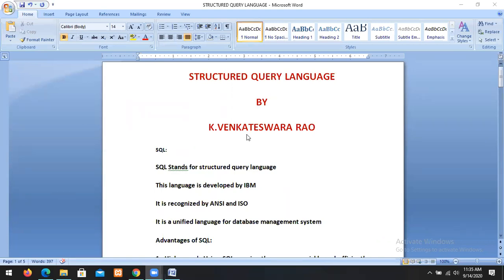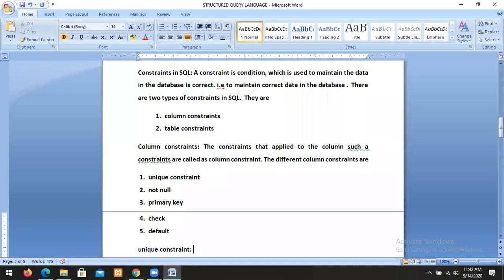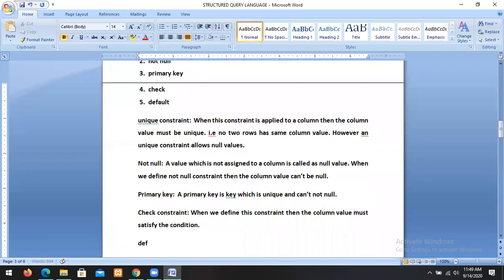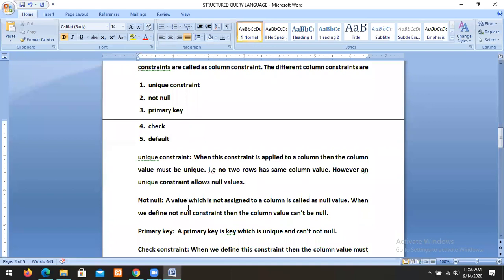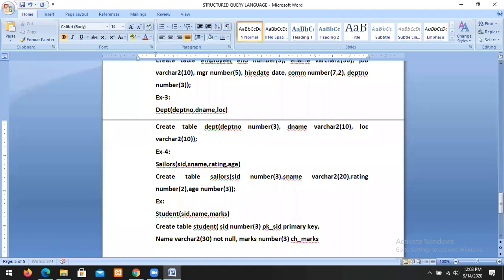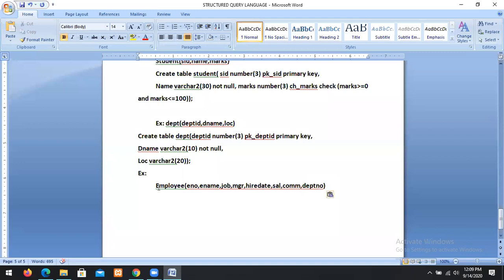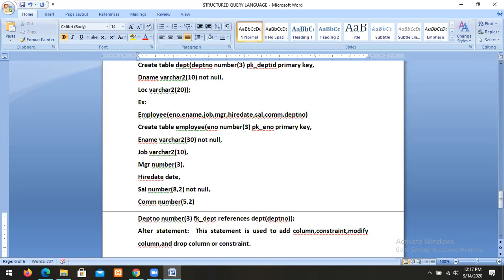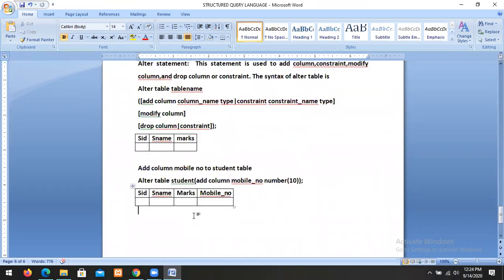SQL Part 2